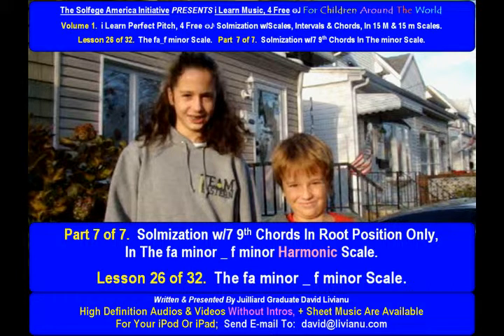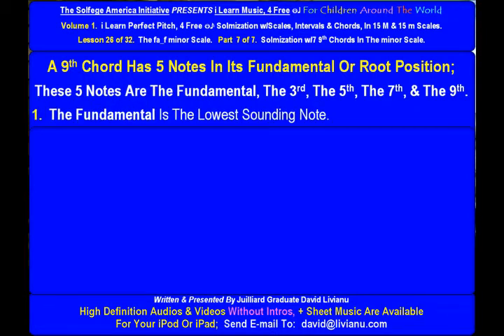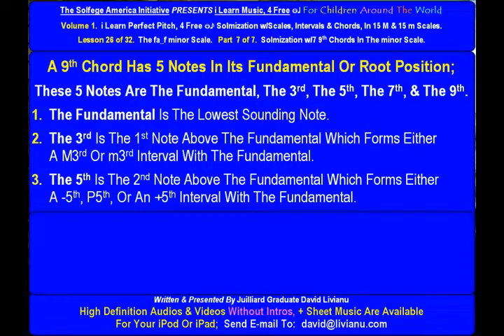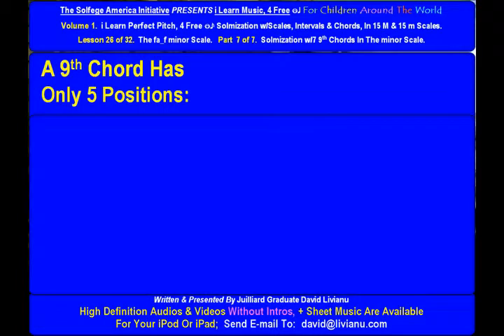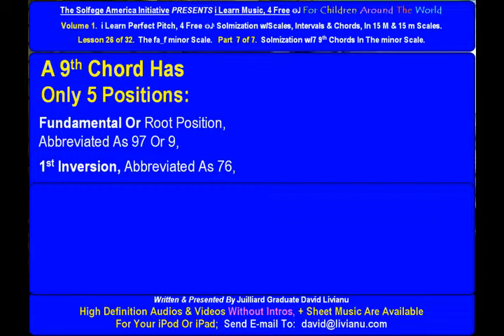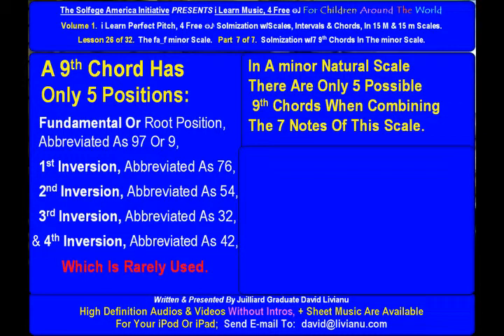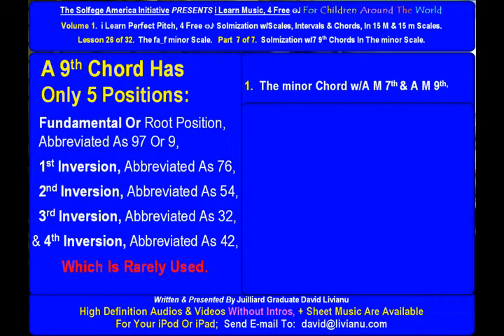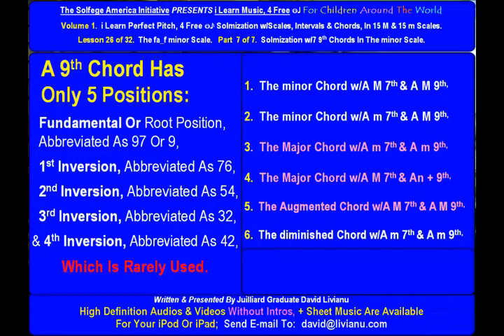Part 7a. LESSON 26 of 32, The fa_f minor scale. THEORY